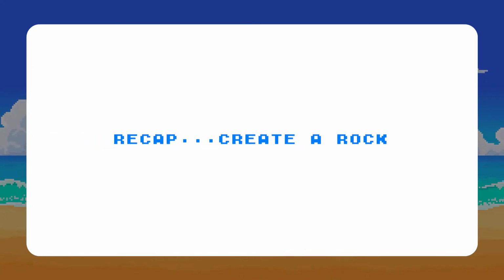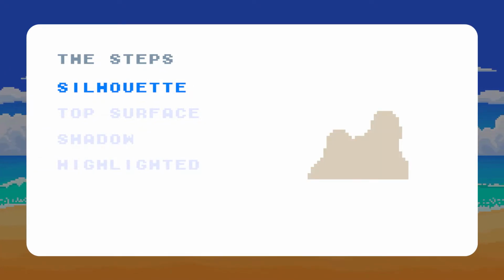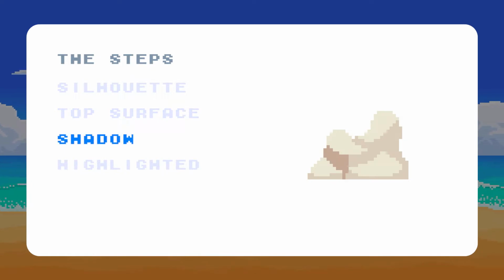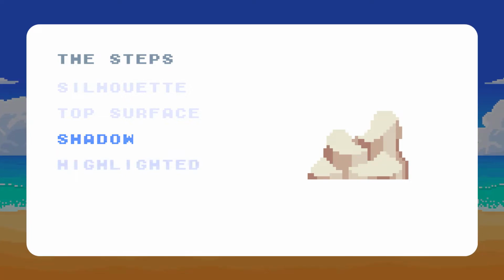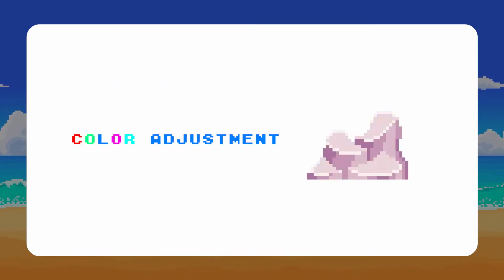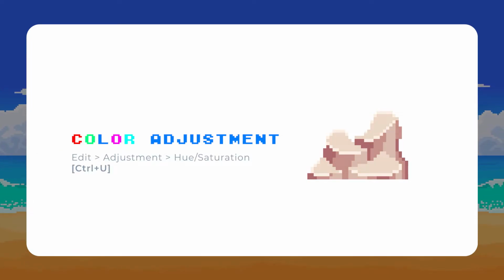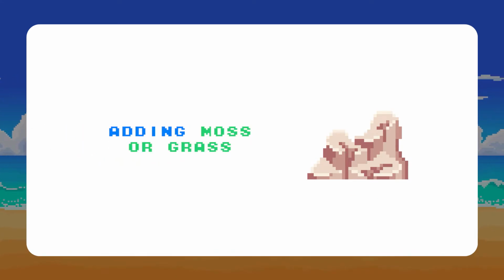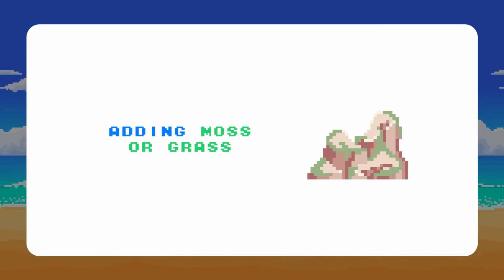How to Draw Interesting Rock Pixel Art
This time we will be going to upgrade our rock design by adding "topping" on top of the rock so that we can have an interesting rock.

Chapters:
0:00 Introduction
0:29 Part 1 Recap
1:13 Color Adjustment
1:24 Adding Cracks
1:43 Adding Moss and Grass
2:38 Final Results

Use of Tools:
Aseprite - Pixel Art Drawing Software